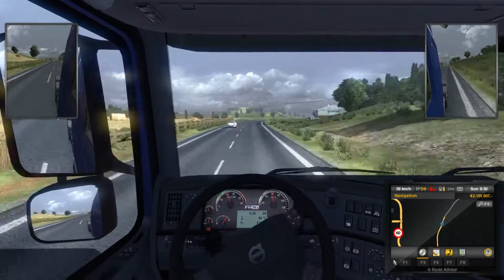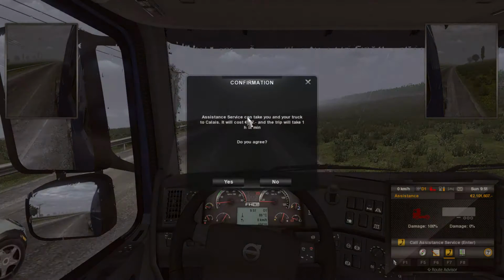ETS2 Speed Run - 100% Damage! - Episode 25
Euro Truck Simulator 2 is a game where you drive a truck around Europe delivering all kinds of goods from one place to another.  As you make money, you can buy bigger, better trucks and also hire other drivers and start your own trucking empire.

Transport a vast variety of cargo across more than 60 European cities. Build your own fleet of trucks, buy garages, hire drivers, manage your company for maximum profits. Customize your vehicles with optional lights, bars, horns, beacons, smoke exhausts, and more.

To join World of Trucks, simply sign up with your Steam account on the join page.

This series includes Going East! addon-on

Developer Description:
"Going East! add-on expands the original Euro Truck Simulator 2 map with new destinations for cargo delivery across Poland, Czech Republic, Slovakia, and Hungary.

Additional 20+ hours of driving to explore all the new areas in the game world.
13 new cities including Warsaw, Krakow, Ostrava, Budapest, Kosice and more."